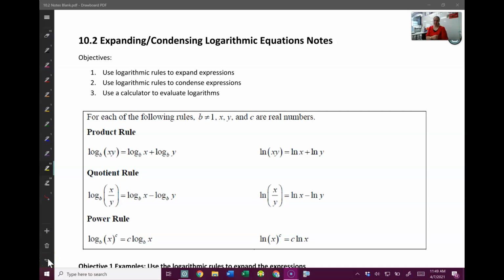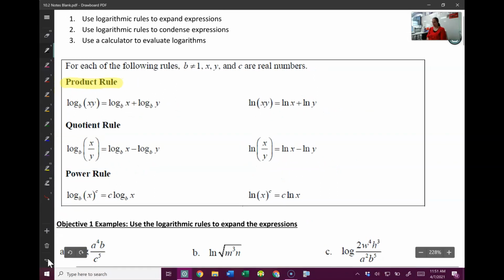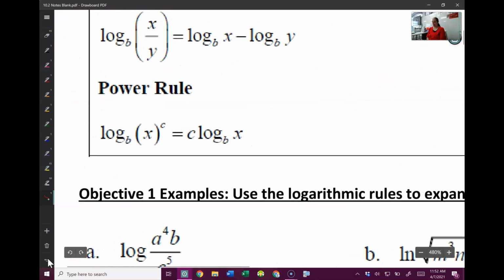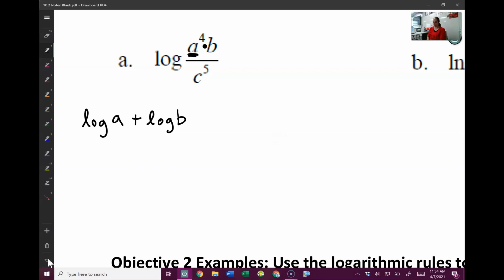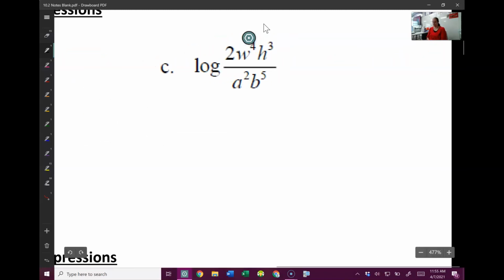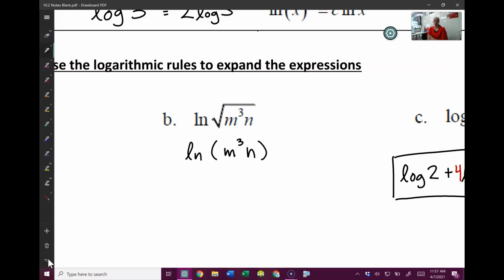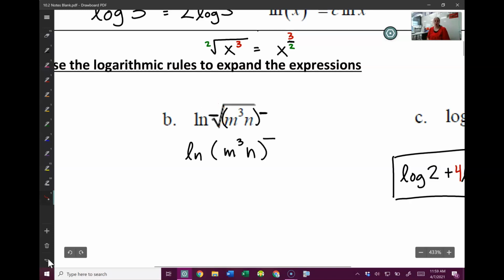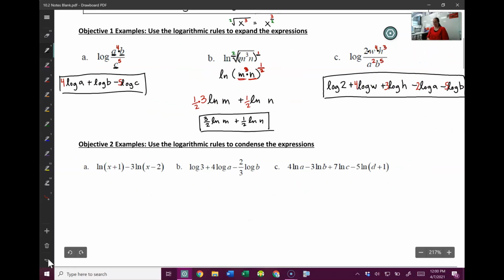SecMath3 10.2 Lesson Pt 1